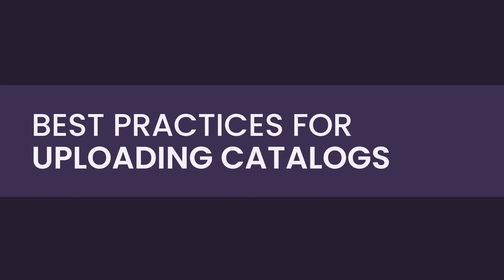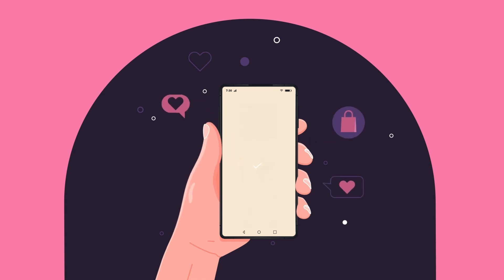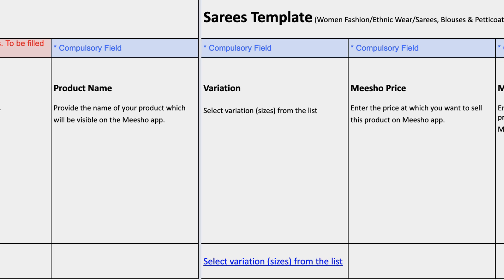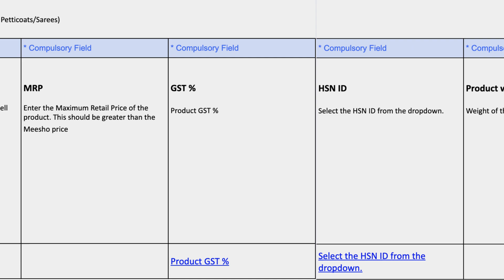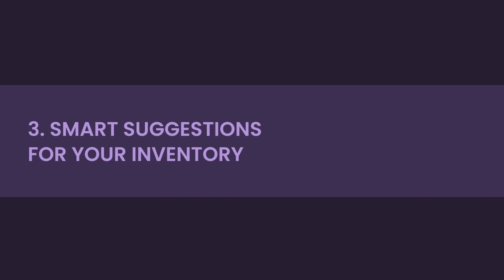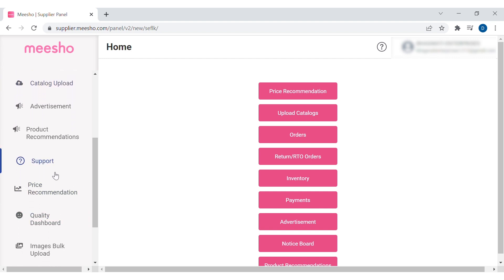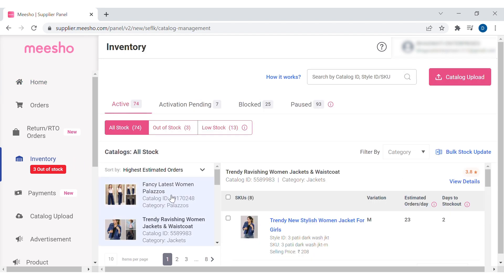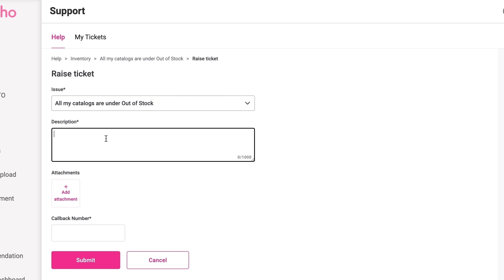✔ How To Grow Sales On Meesho | Boost Online Business In 2022 | Tips To Increase Orders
In this video, we will talk about how to grow sales and become a successful seller on Meesho with tips for new sellers and those who are experienced as well. When your catalogs become live on Meesho, they will be visible to the crores of customers who shop on Meesho. So to stand out from the competition, you’ve to ensure that you’re following the best practices!

0:00 Introduction
0:31 BEST PRACTICES FOR UPLOADING CATALOGS
0:53 IMAGE QUALITY
2:36 SET A RIGHT PRICE
3:08 RECOMMENDATIONS ON ORDERS PROCESSING & INVENTORY MANAGEMENT
3:17 NEXT-DAY DISPATCH
4:00 KEEP YOUR INVENTORY UPDATED
4:12 SMART SUGGESTIONS FOR YOUR INVENTORY
4:35 PACKING EFFICIENTLY
4:47 SMART PRICING RECOMMENDATIONS
5:29 INSIGHTS FROM CUSTOMER REVIEWS

Here are some step-by-step tips and tricks to enhance the visibility and credibility of your products when selling online.

List more Catalogs: We recommend you upload 10-15 catalogs to get orders quickly on the platform. Try to upload at least 3 products in each catalog. The more catalogs you upload, the better your chances will be of getting the initial few orders.

Image Quality: It is highly recommended that you use high-quality images that clearly show your product. Make sure that you include multiple real-life pictures of your product from multiple angles.

Product description & recommended fields:
All the product description fields that are optional contain important information that the user refers to in order to make an informed decision before making a purchase.  Make sure that you enter correct and complete information in these fields.

Set a Right Price:
Make sure to consider the costs associated and the margin that you want to keep, while setting up the perfect price for your products. Meesho not only helps you to boost your online presence but also allows you to sell at 0% Commission, so that you can increase your order volume.

Make the Habit of - Next Day Dispatch:
Next-Day Dispatch (NDD) program requires suppliers to dispatch orders on the next day of receiving orders. Faster dispatch helps you to increase your sales. The catalogs that you enter in the NDD program also get an NDD tag visible on the platform which attracts 12% more customers on an average.

Keep your inventory updated:
To receive more orders, it is recommended to keep stock of 20 or more for each product in all your live catalogs.

Inventory Smart suggestions:
You can go to the Inventory panel to get an idea of estimated orders for each of your catalogs along with the expected date till your current inventory will last. Take note of these suggestions to restock your inventory on time.

Packing efficiency:
Make sure to keep your packing compact. Remember to use durable material to avoid damages while shipping, especially in the case of Fragile items.

Smart Pricing Recommendations
We have built a Price recommendation tool that suggests the competitive price of your product with respect to the market demands. You can use this recommended price to adjust the price at which you should list your catalogs and maximise your chances of getting orders.

Insights from Customer Reviews
Your catalog’s average ratings reflect the user perspective of the products in it. Use these reviews & ratings to make improvements to your products. Ensure that your catalog’s average rating stays above 3.5*. Suppliers who keep their rating above 3.5 get more orders than the ones who don’t.

So, this is all you needed to know in order to be a successful supplier with Meesho. If you have any doubts or queries, please go to the support section of the admin panel. You will then be redirected to a page with a list of common problems that suppliers face. You can click on these topics to resolve your doubts.

If your queries are still not solved, you can Raise a Ticket by clicking here. where you will be asked to share more details regarding the query and a callback number so our agents can get in touch with you.

Happy Selling on Meesho